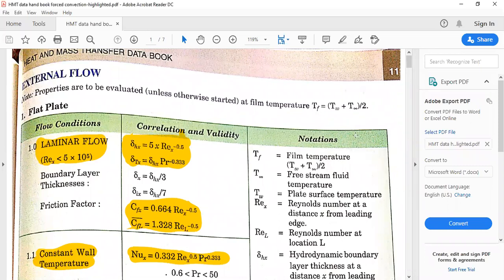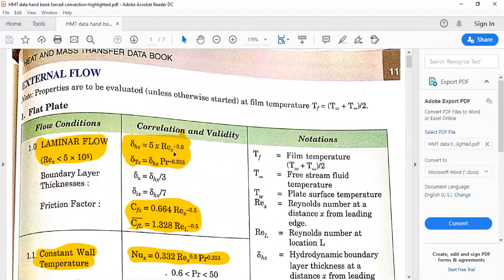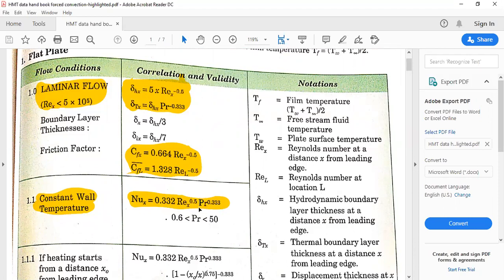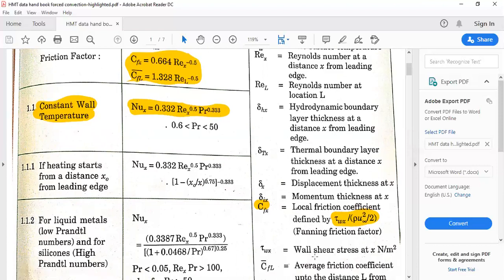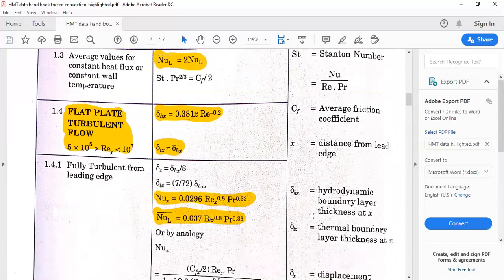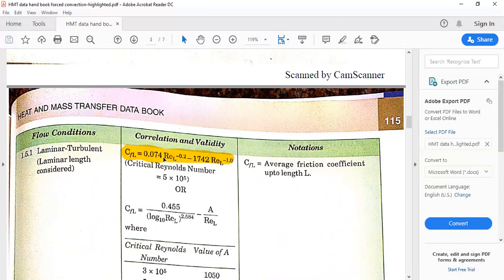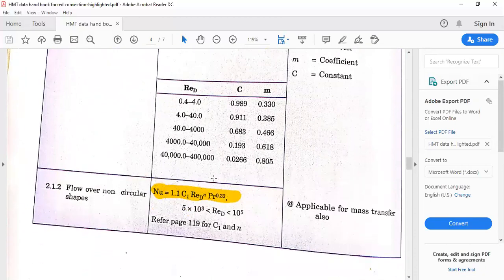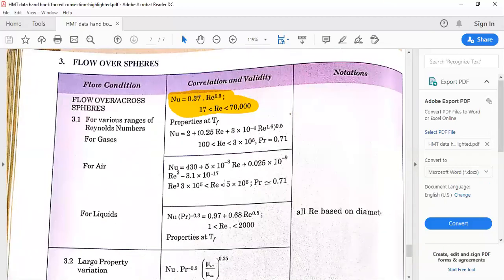HMT data hand book forced convection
this video talks about data hand book usage for solving forced convection problems